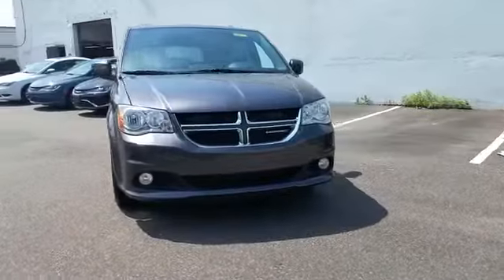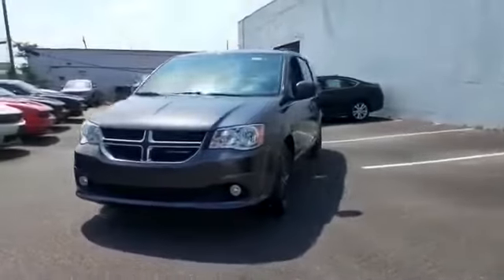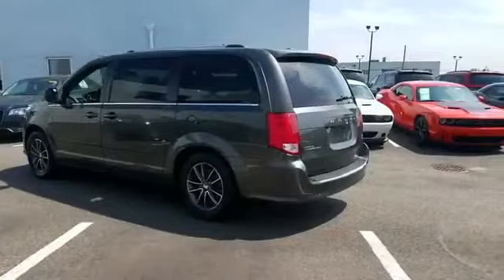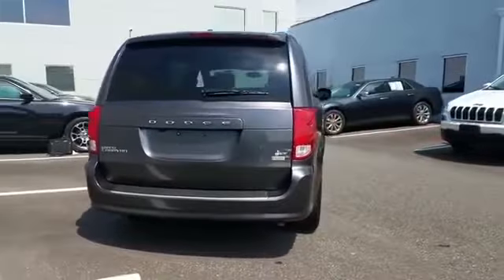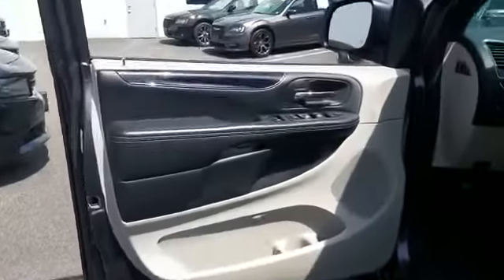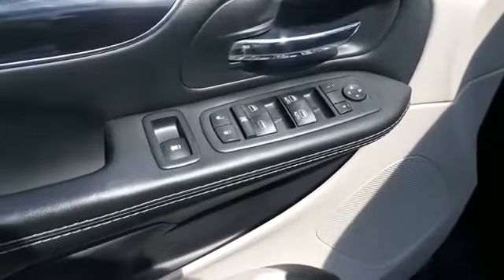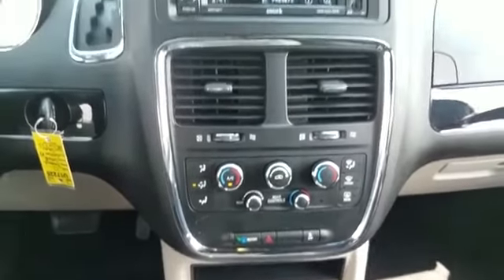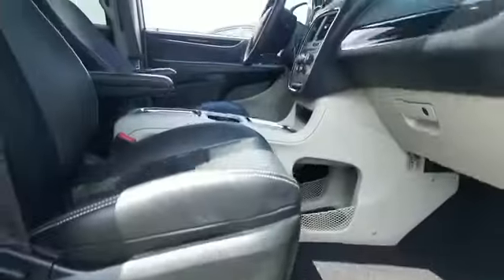2017 Dodge Grand Caravan SXT Long Island, Garden City, Hempstead, Levittown, Wantagh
2017 Dodge Grand Caravan SXT Long Island, Garden City, Hempstead, Levittown, Wantagh